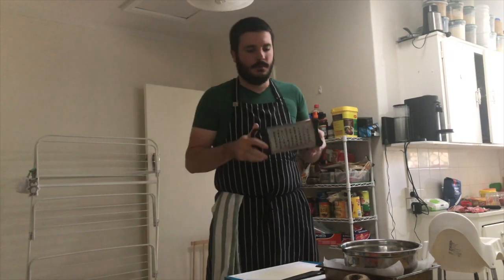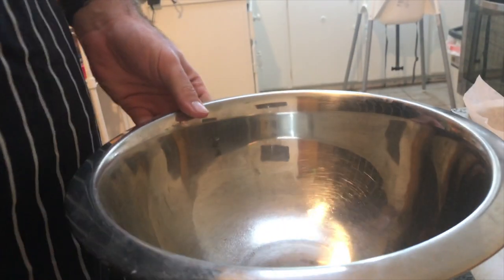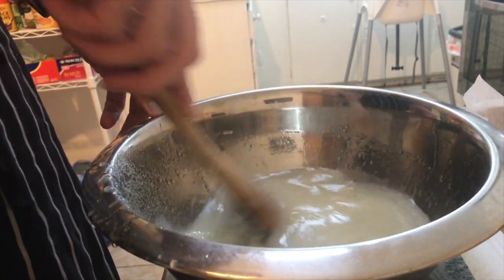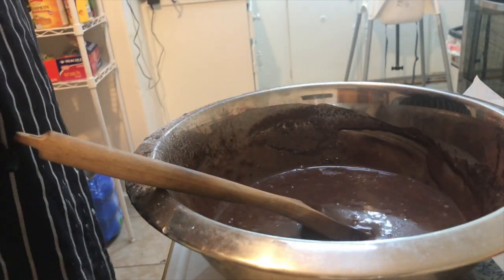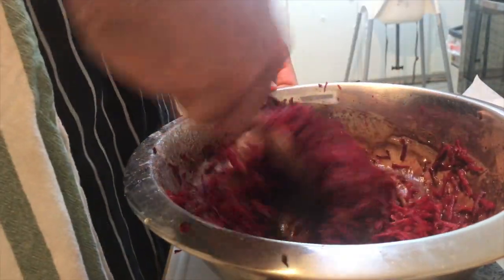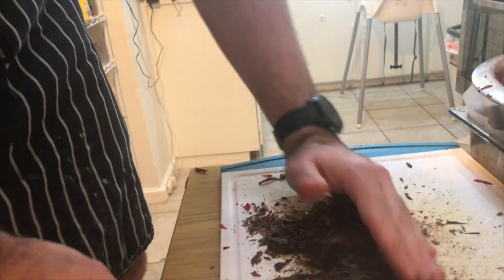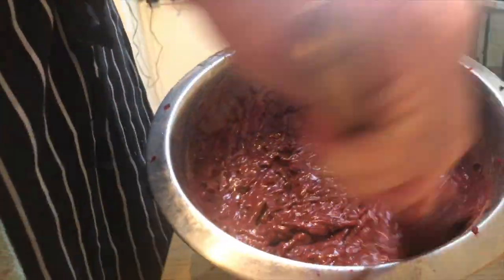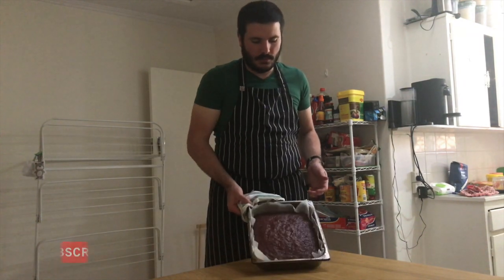The Best Vegan Brownie You'll Ever Eat!!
Hey Guys,
This brownie I’ve only been making for a couple of weeks now, since starting at the daycare. But its definitely become a favourite of mine for home and work, and has an amazing fridge life so you can make it on the weekend and have it for snacks during the week and it will stay soft!!

Its amazing recipe for being a vegan brownie, a lot of people believe that you can’t get a soft gooey brownie without dairy milk chocolate. This recipe will completely change your mind.

Just need a couple of ingredients and a bit of love and you will smash this out in less than an hour and have an amazing dessert or afternoon tea.

Beetroot is the secret ingredient in this for a couple of reasons, it great for the kids as your sneaking in a veggie, helps keep it gooey(YES, even if you don’t put in the dark chocolate you will still get a gooey brownie), a great source of fibre, folate (vitamin B9), manganese, potassium, iron, and vitamin C and just taste damn good.

VEGAN CHOCOLATE BEETROOT BROWNIES RECIPE

Tools
* Grater
* Scales
* Bowl
* Brownie tray
Ingredients
* 300g/2 cups Plain flour
* 430g/2cups White sugar
* 20g/1/4cup Cocoa powder
* 5g/1tsp baking powder
* 5g/1tsp salt
* 240g/1cup water
* 170g/1cup veggie oil
* 5g/1tsp vanilla essence
* 200g grated beetroot
* 200g rough chopped dark vegan chocolate block
Method
1. Preheat oven to 180c/350f.
2. Add sugar, water & oil into a bowl and mix until semi combine.
3. Add flour and mix until well combined.
4. Add rest of ingredients and mix well.
5. Place into a brownie tray and place into the oven for 40 minutes.
6. Once cooked, pull out of the oven and allow to cool for 15-30 minutes.
7. Cut and serve with your favourite accompaniments.

Gear

Iphone 7 Plus
Iphone Headphones